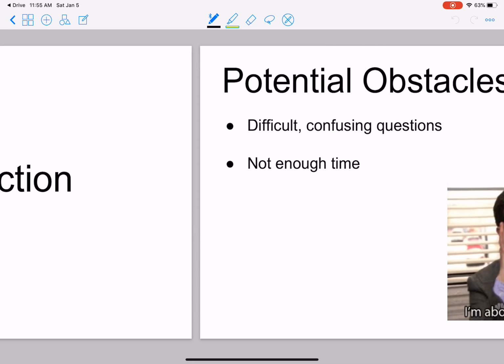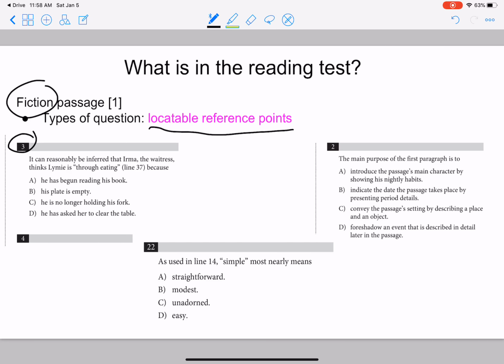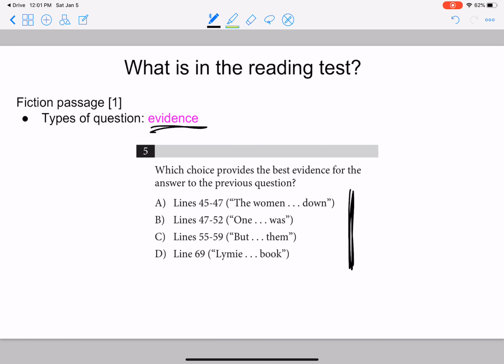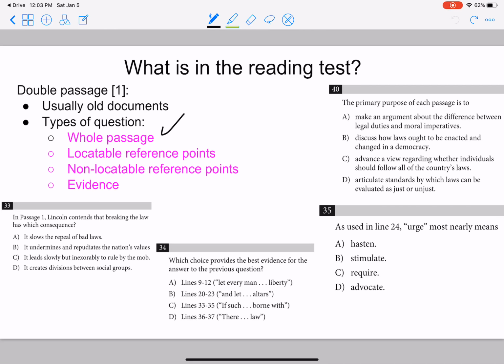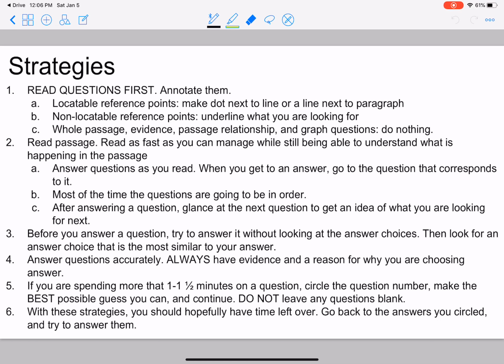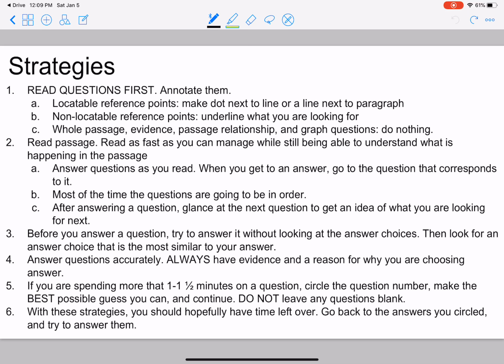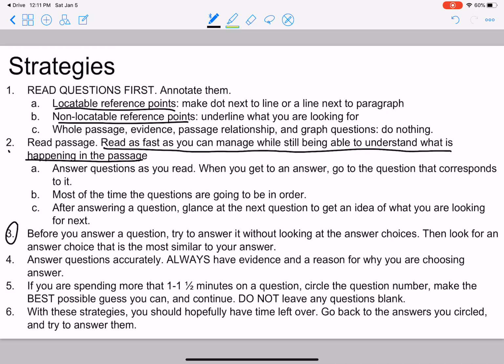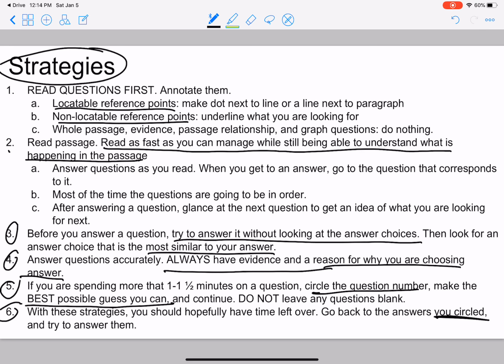Introduction to Reading Section | SAT Prep